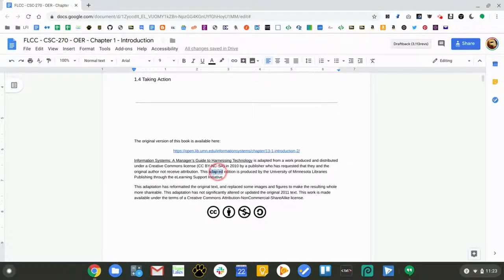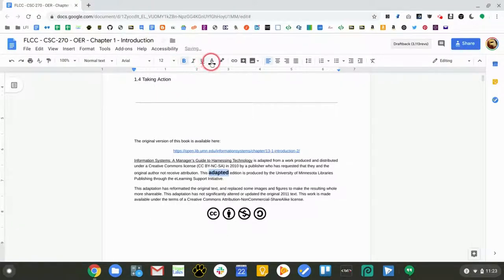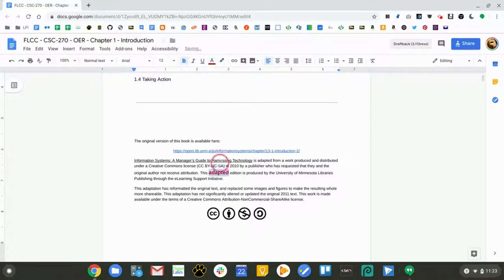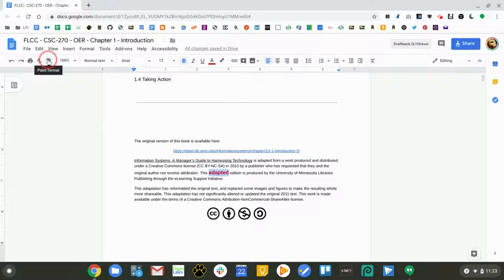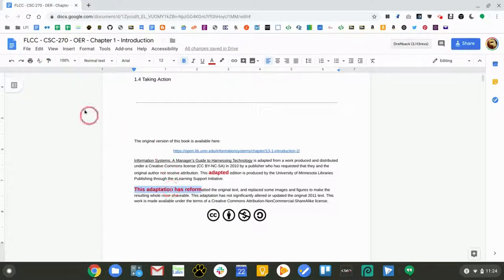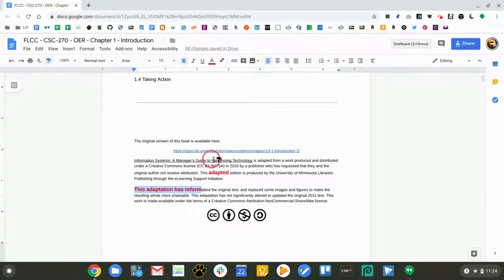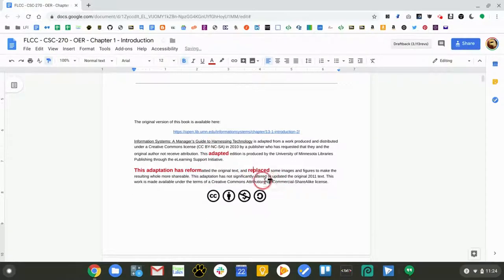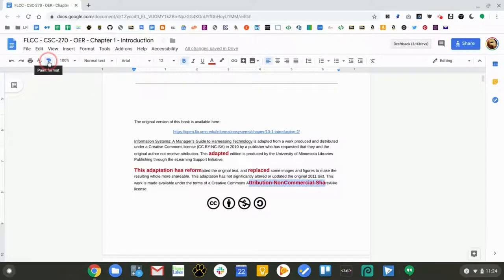Google Docs - Paint Format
The Paint Format feature in Google Docs makes consistent text decoration a lot easier.